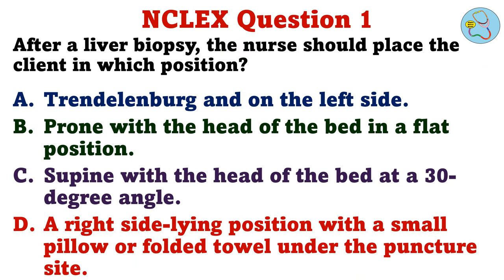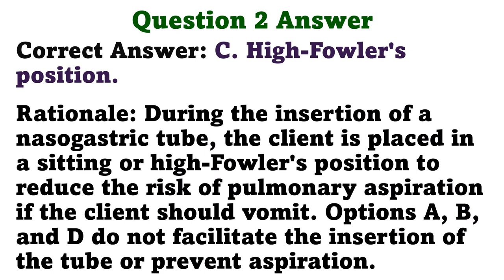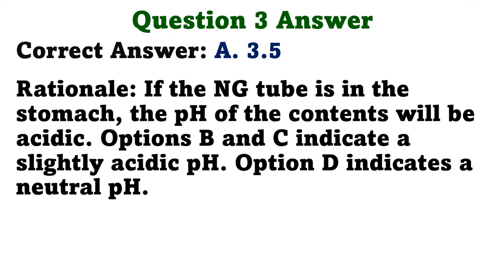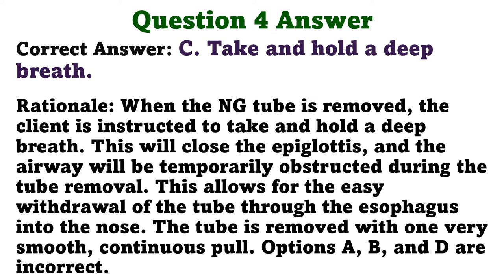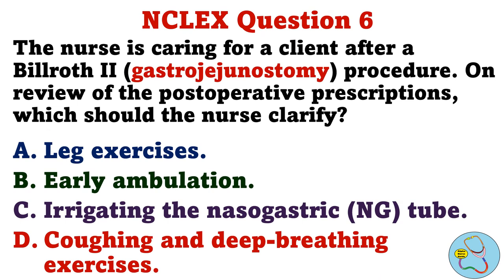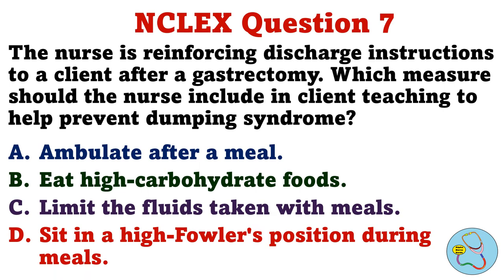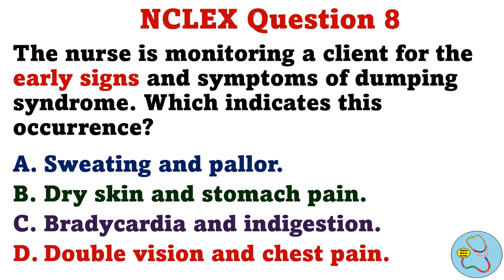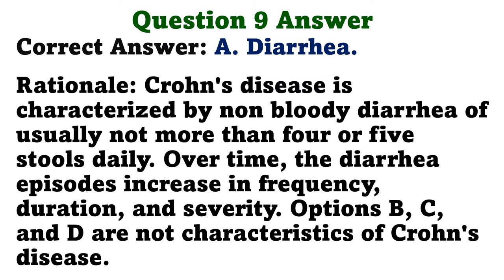NCLEX PN Questions and Answers #16 | NCLEX PN Review | NCLEX LPN | Rex-PN Exam | NCLEX LVN | CPNRE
2. Nursing School Study Guides
3. Hesi, ATI & Exit Exams